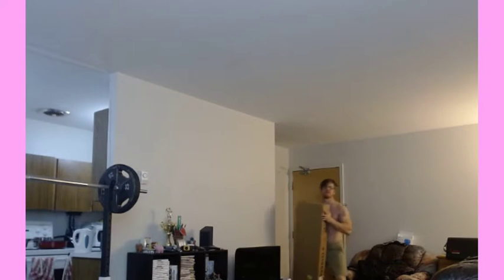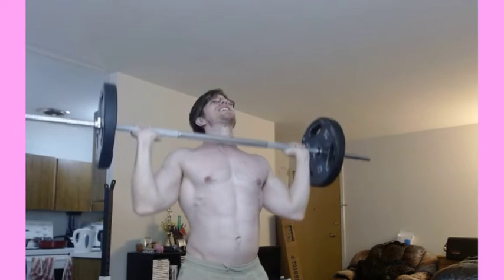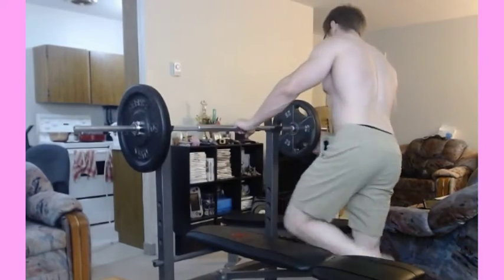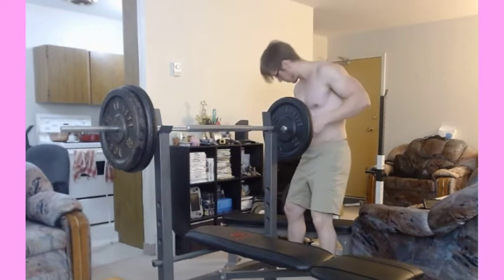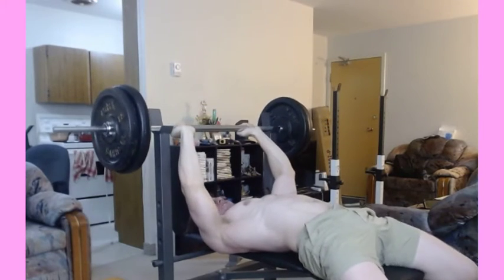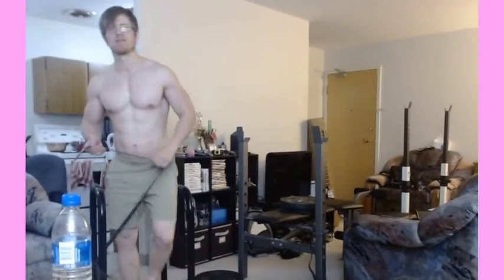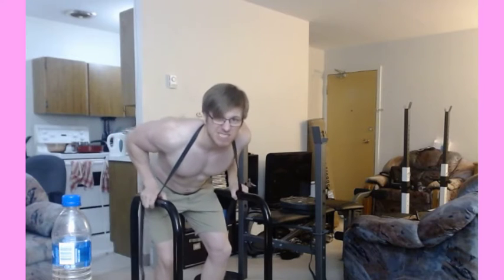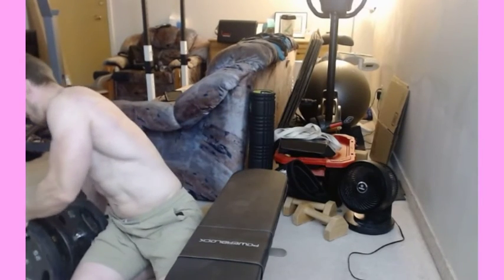Stream 3 - 2nd half of May 2021 - Chest and Shoulders